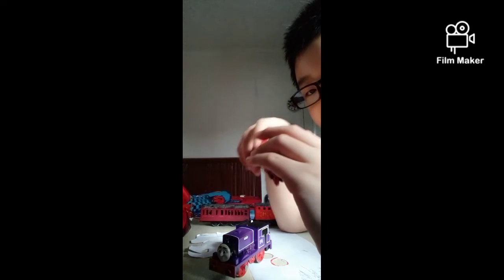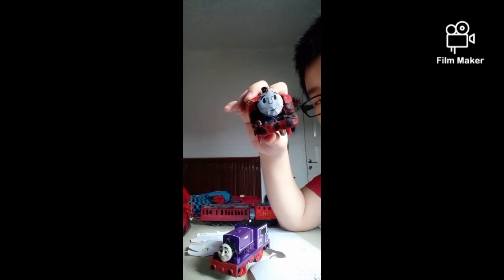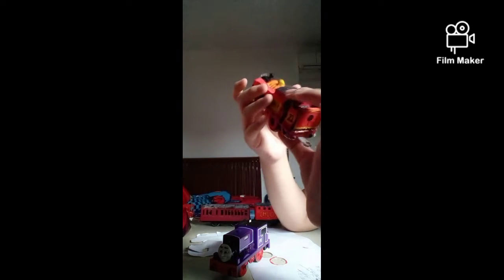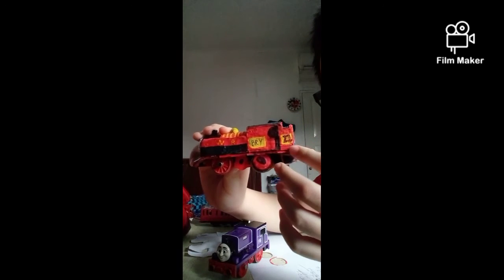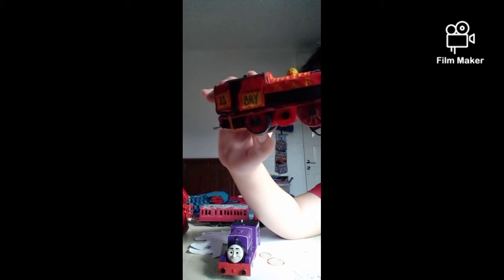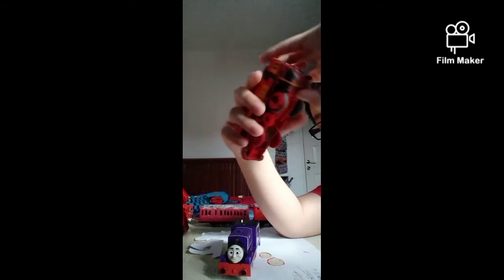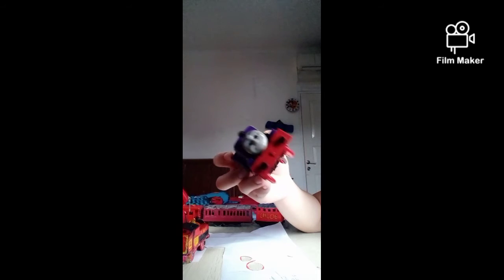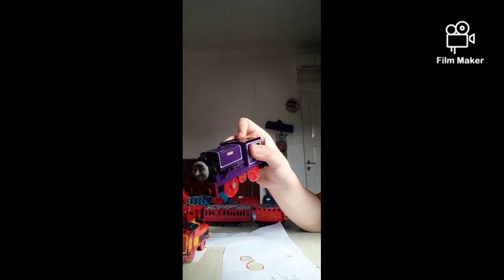custom and stuff